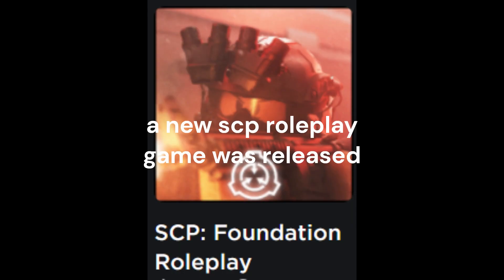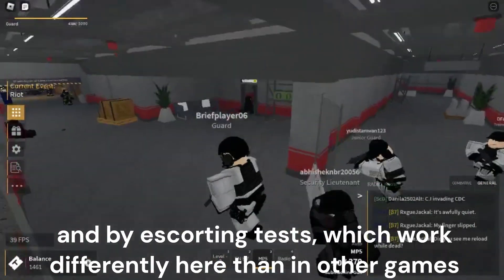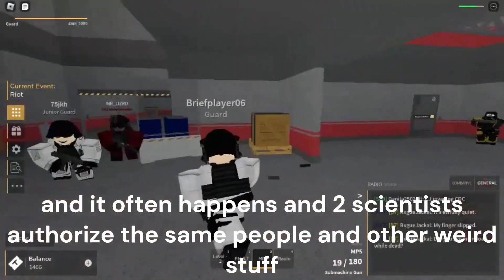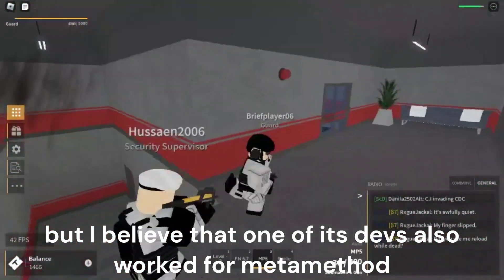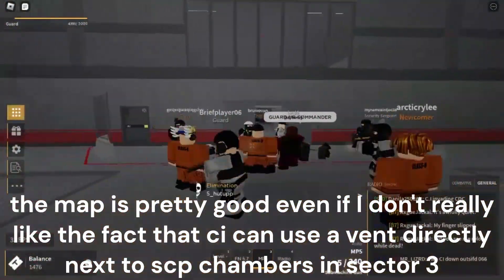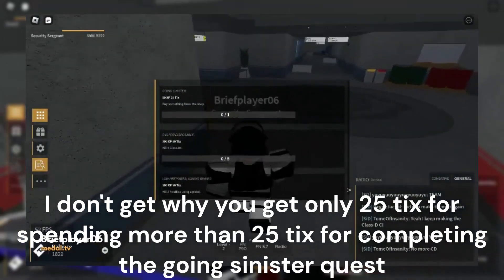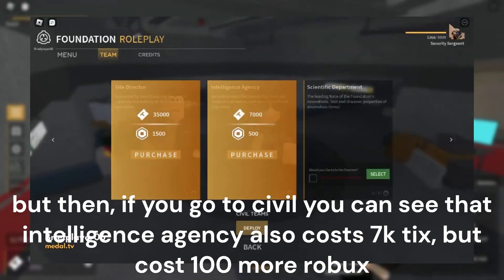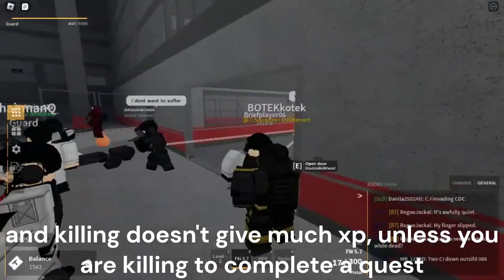Is this new SCP roleplay game actually good? ( SCP: Foundation Roleplay)